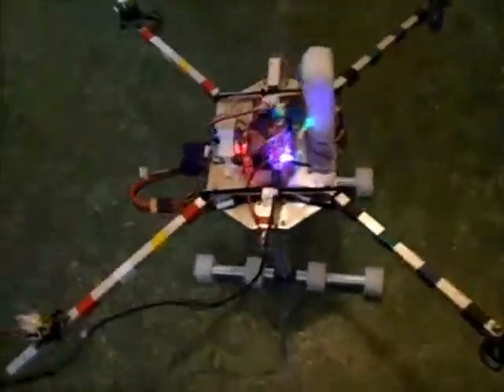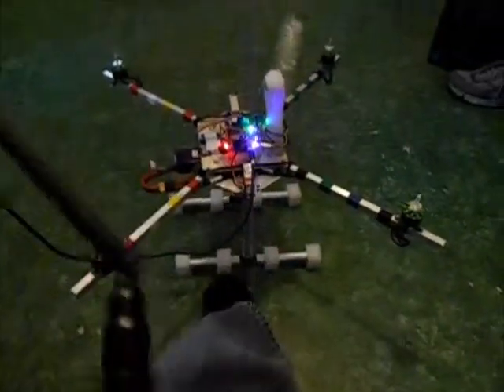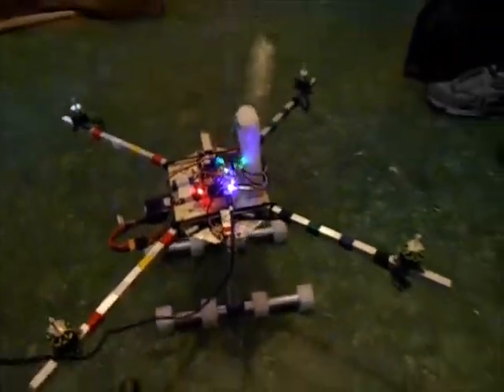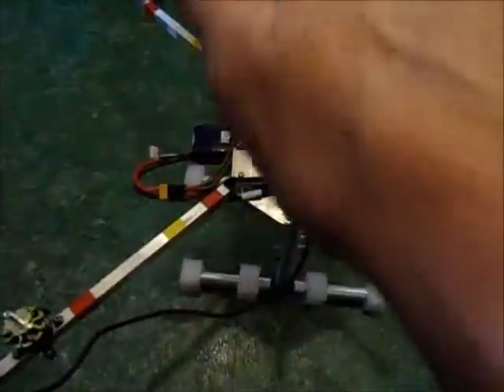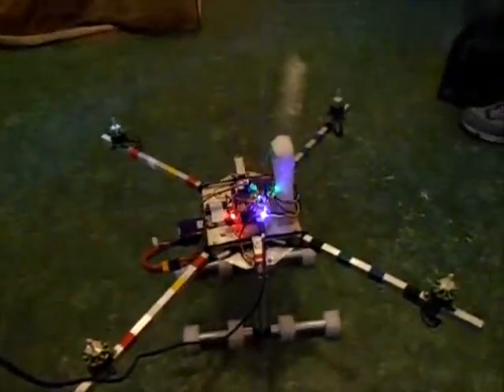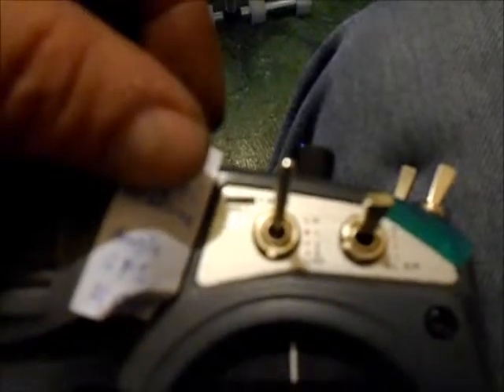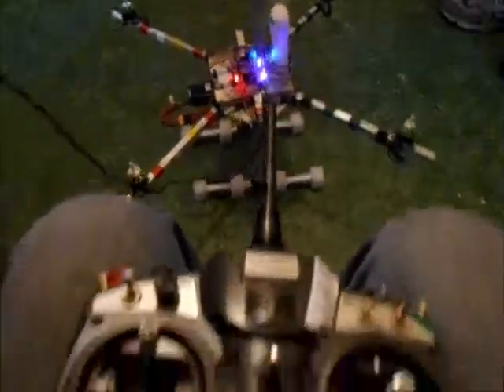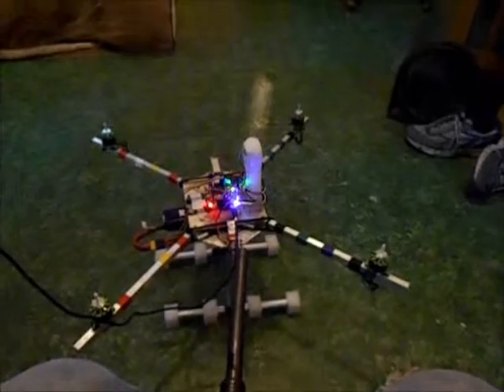Multiwii Pro Info Video: Getting Your Multiwii Set Up Drift Free In Angle Mode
Passing on much needed info about problems with Multiwii drift.